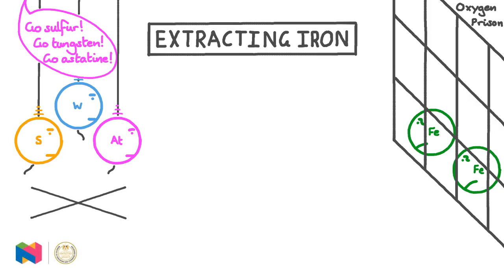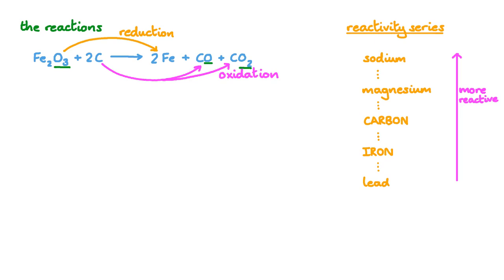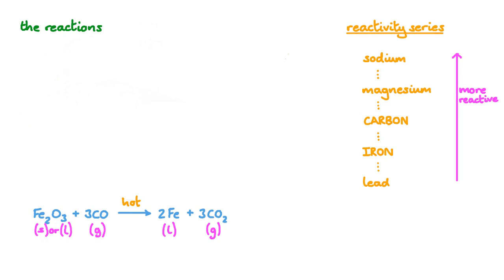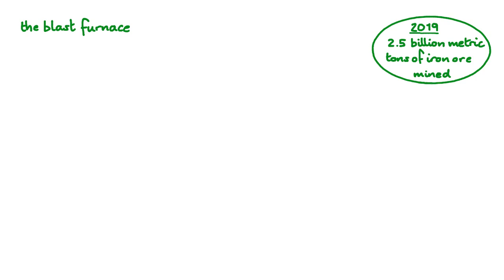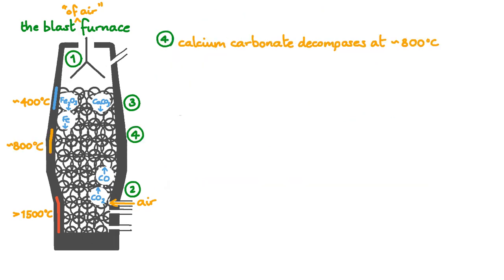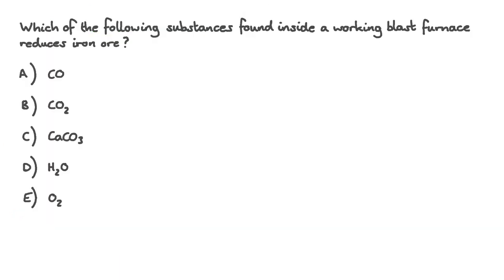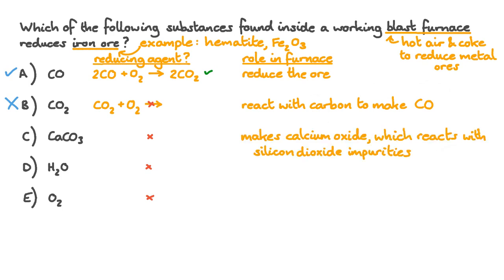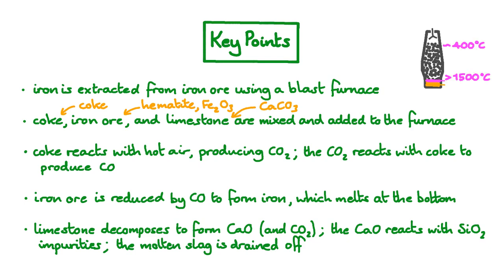4 Extracting Iron